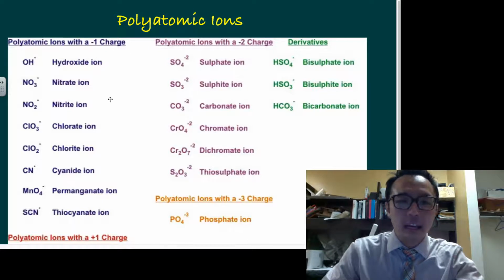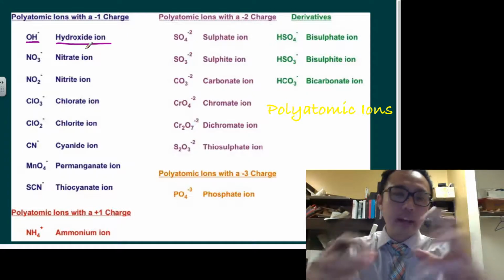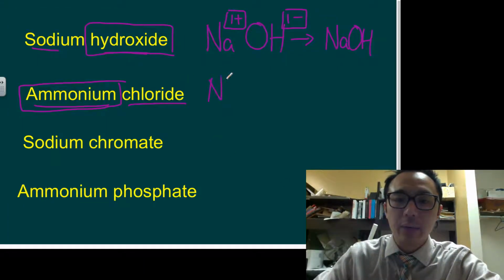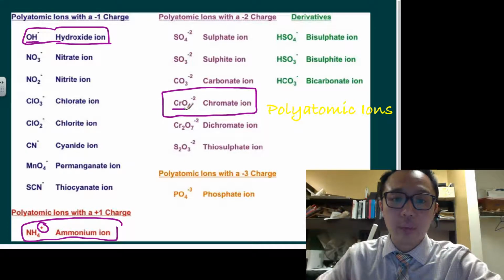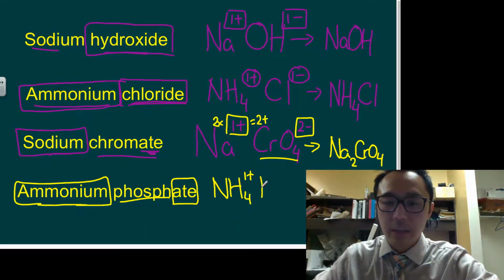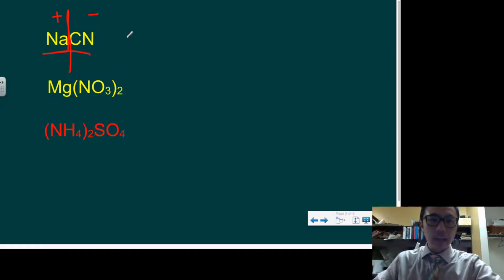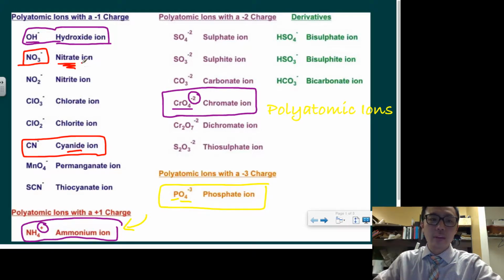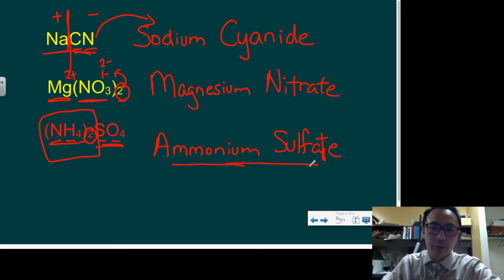Science - Naming compounds with poly-atomic ions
This is a video on naming ionic compounds with poly-atomic or complex ions.